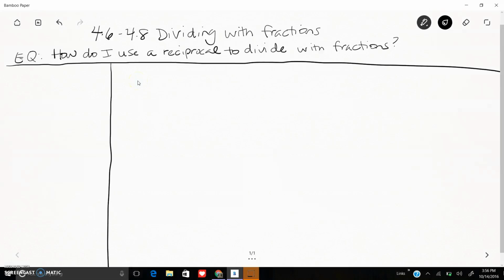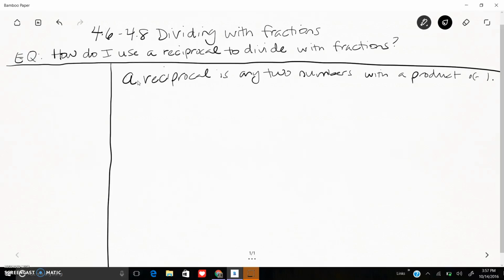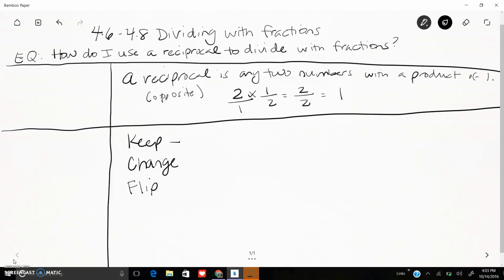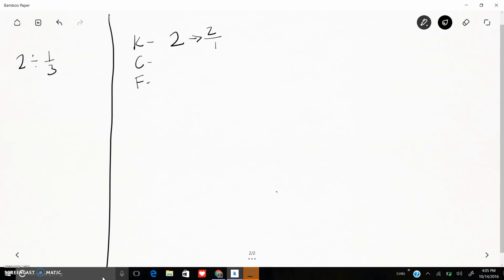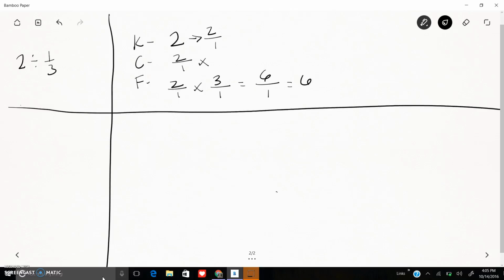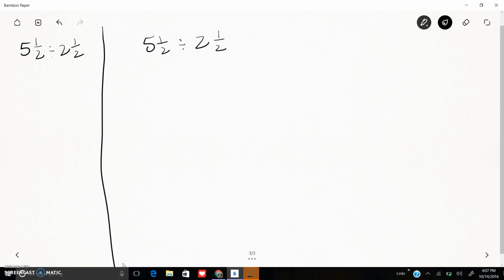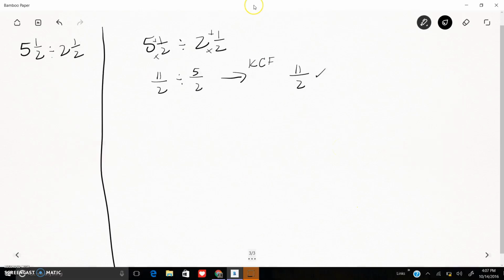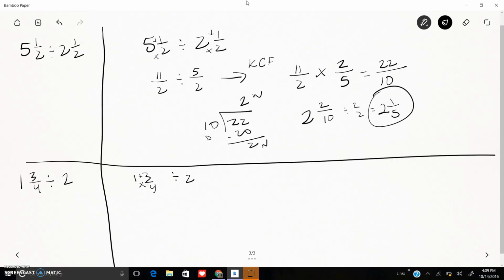Dividing with fractions